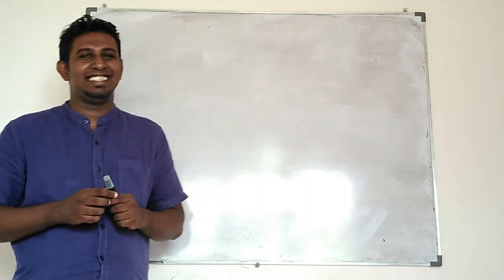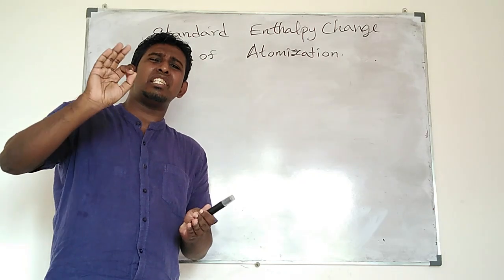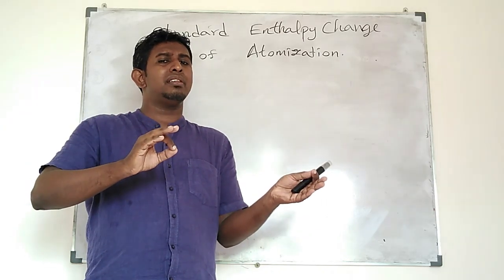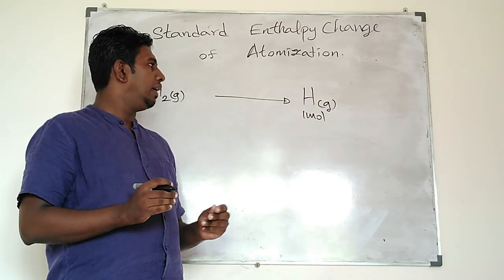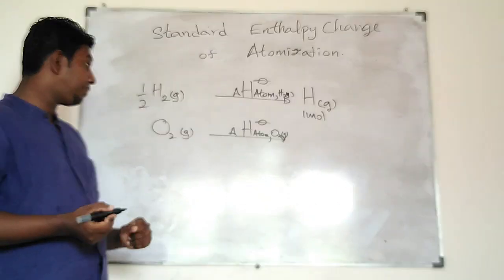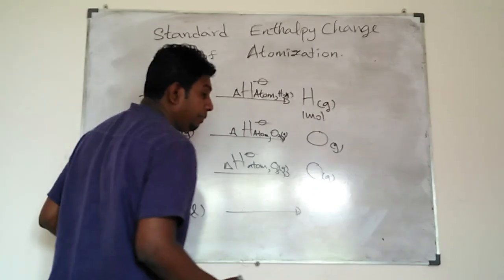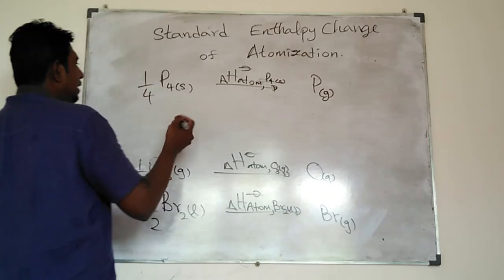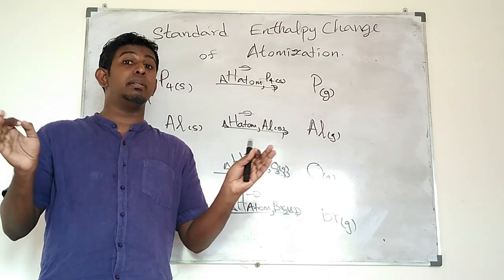Standard Enthalpy Change of Atomisation - Enthalpy Definition 3 - Energetics lesson 6 - (video # 6)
The Enthalpy change taken place under Standard Conditions when one mole of gaseous atoms are formed using Any given species is referred as the Standard Enthalpy change of Atomization. All the Atomization Enthalpy changes are Endothermic for the reason that it is only a Bond breakage taken place during any Atomization.
                     Enjoy the video and make a Comment at the End.
                                                                                                                           Thushara Perera